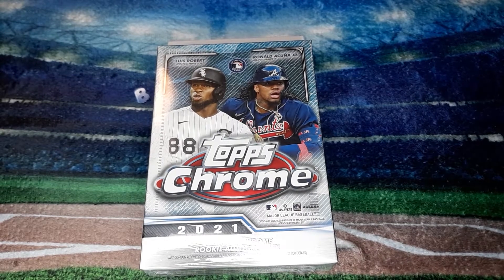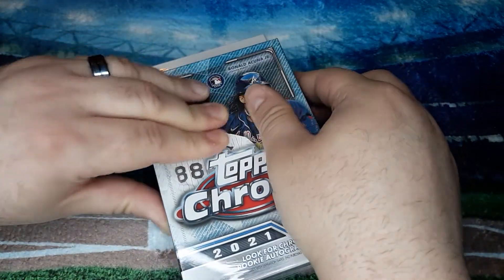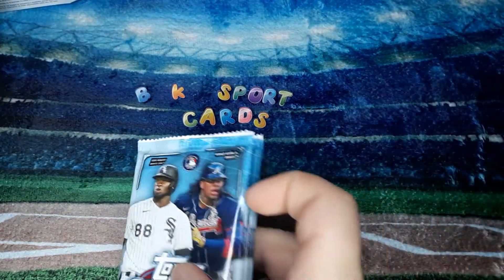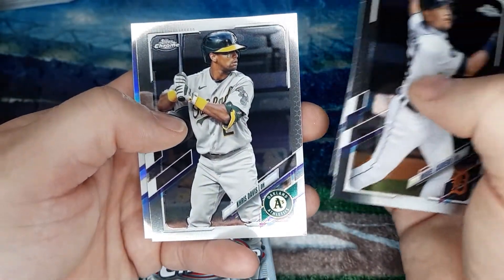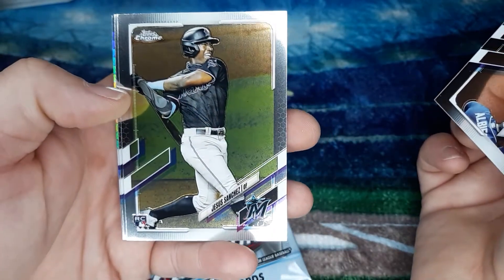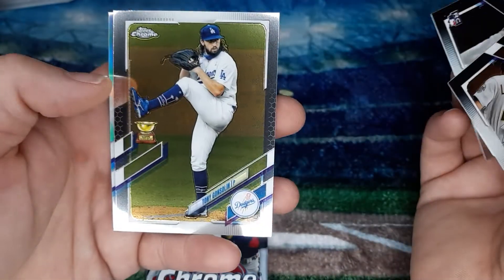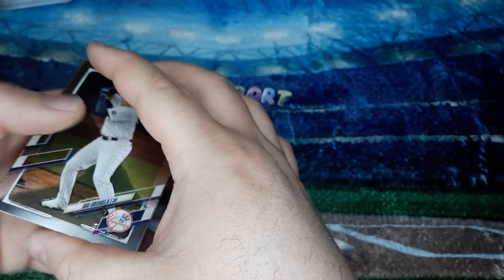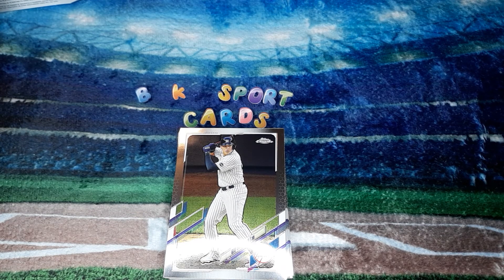Topps chrome 2021 Hanger box! A birthday gift for Brent!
Shout out to Whitney & Brandon for the hanger box! Thank you!